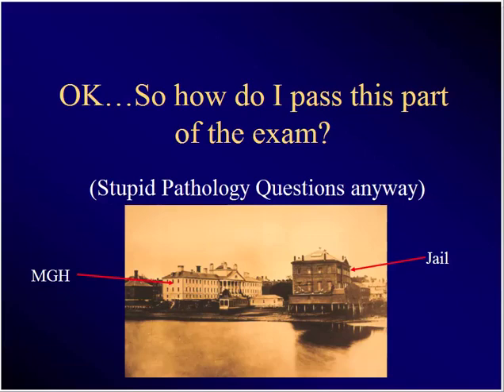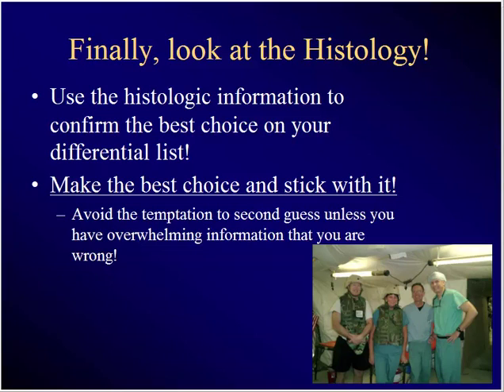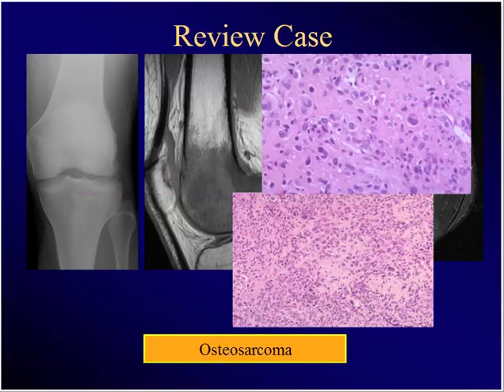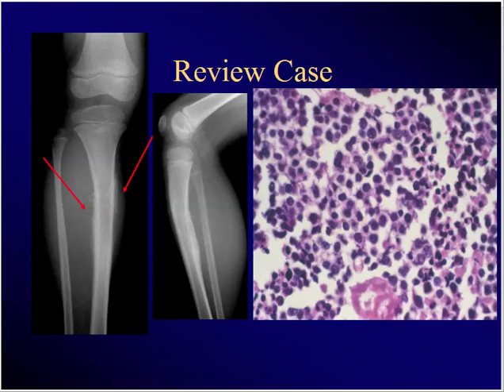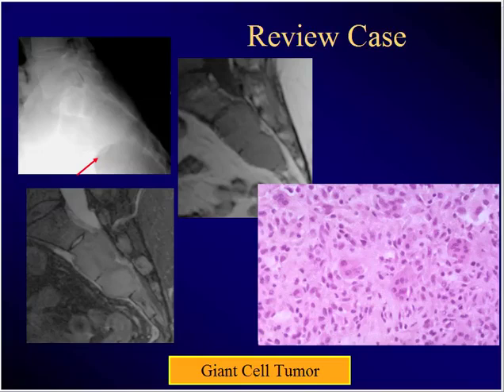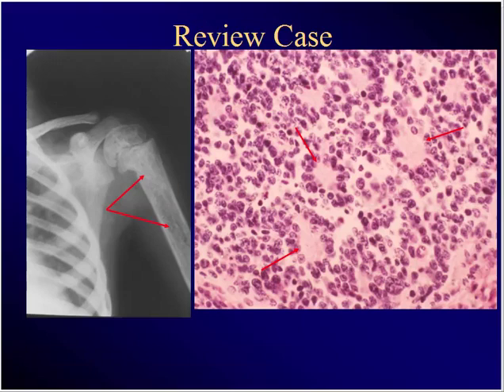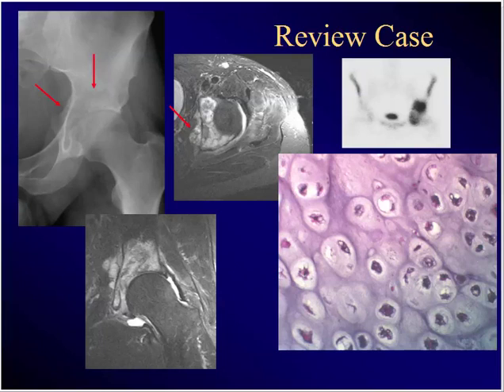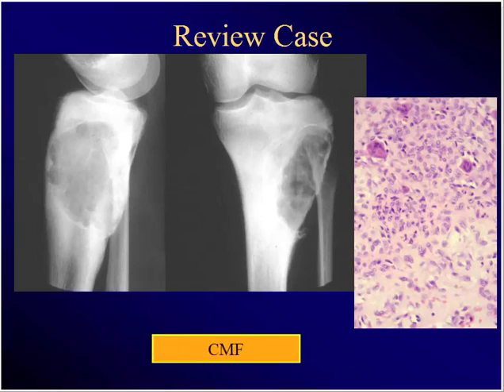27 Miller's Orthopaedic Lectures Pathology 3